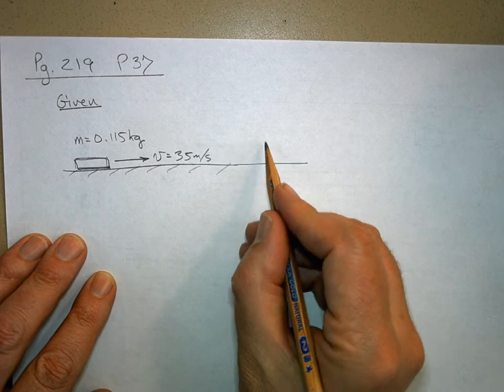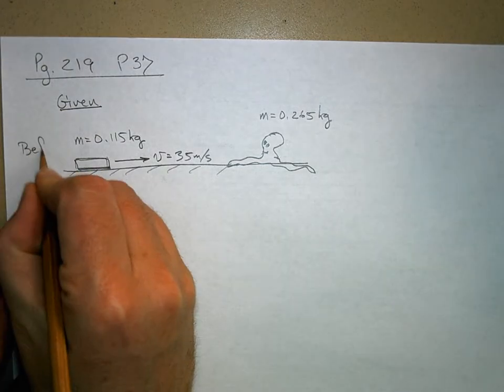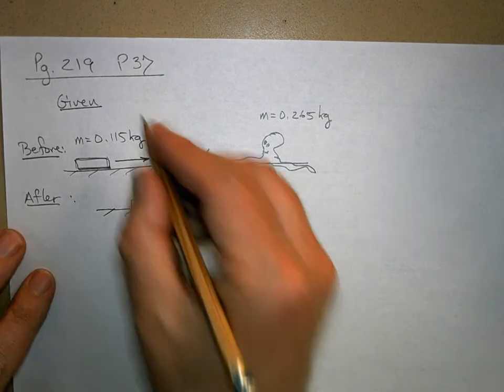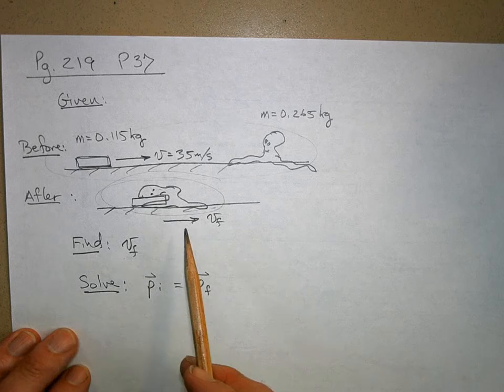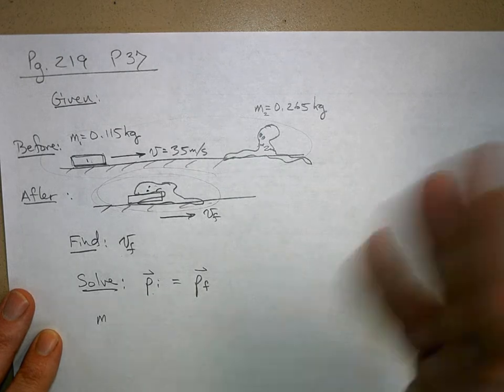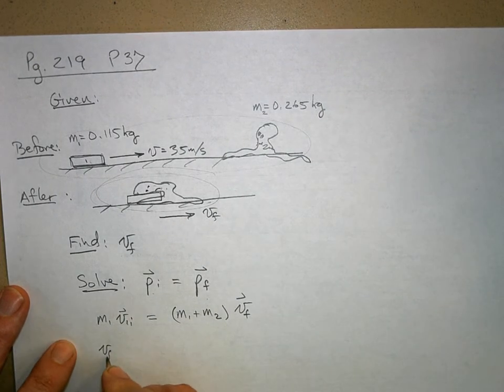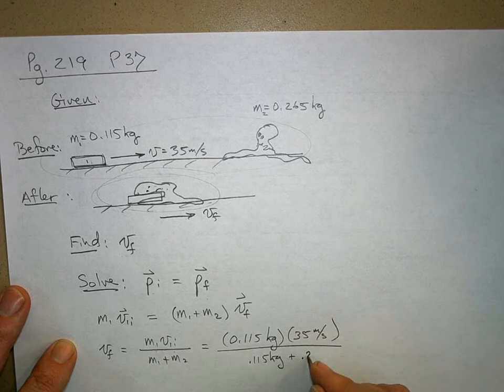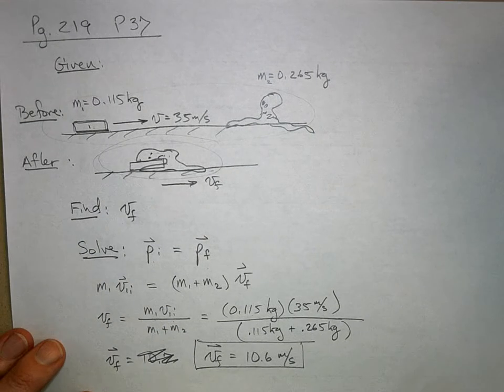PHY U7 Pg217 P37